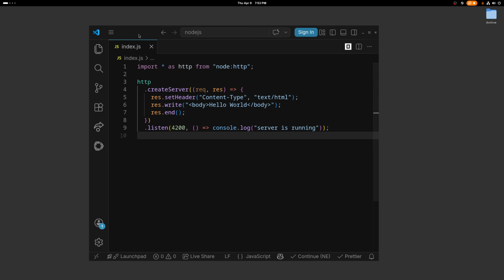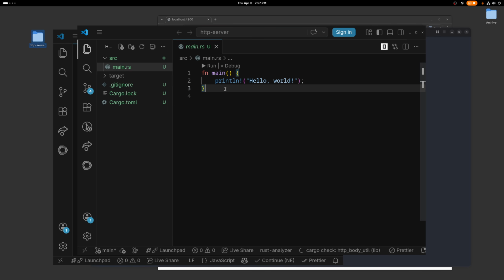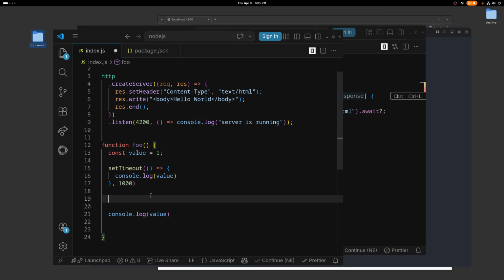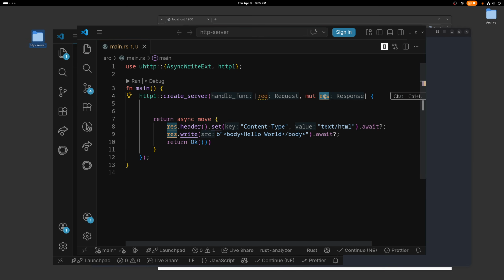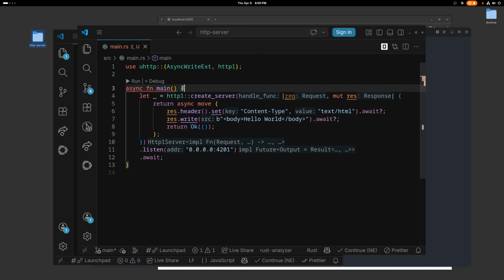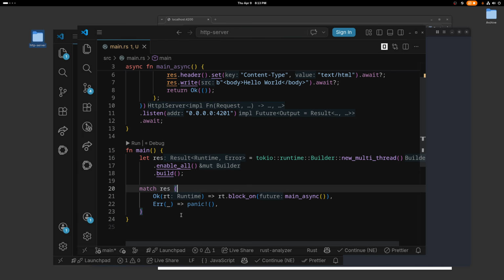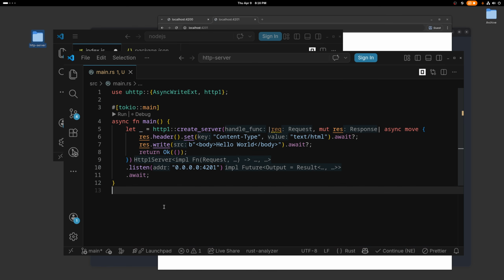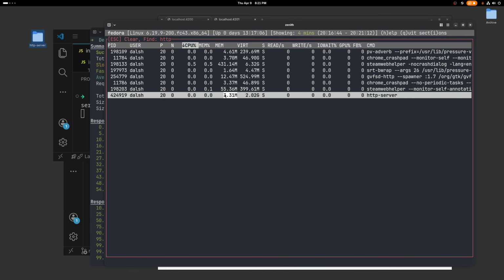HTTP Server in Rust for JavaScript Developers (It's not that hard!)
This is the first video I've made in a while! Let me know if you like it and if you'd like to see more.

I know it's not 100% accurate but the goal was to provide a super simple intro to the concepts for people coming from JavaScript - hopefully looking to expand on that later

0:00 Intro
1:57 JavaScript / Node.js
3:20 Creating a Rust project
5:28 Rust http server library
8:20 Mutability
9:06 Borrow checker
14:04 async / await
15:00 Result type
16:33 async main
17:28 Future "interface"
19:18 Tokiooooo (the hard way)
22:00 Tokiooooo (the easy way)
22:53 Refactor
23:53 Code comparison
26:25 Benchmarks
29:20 Outro